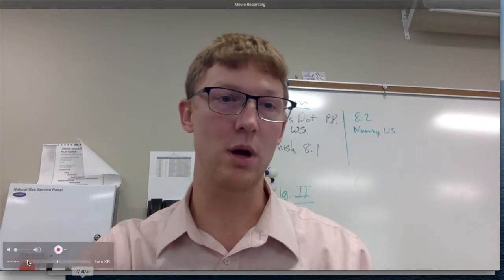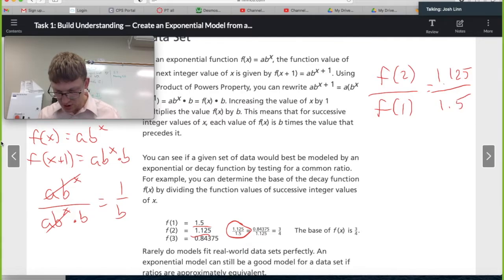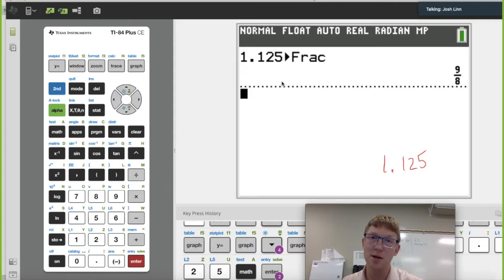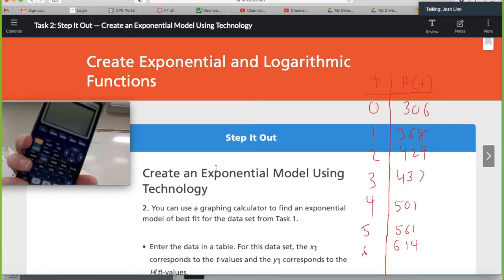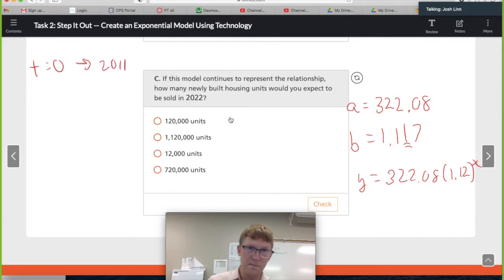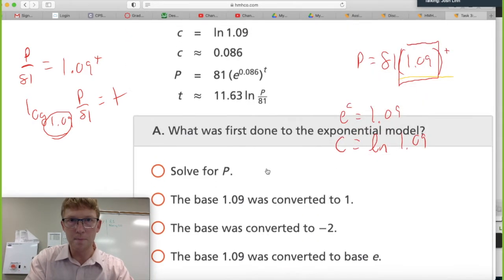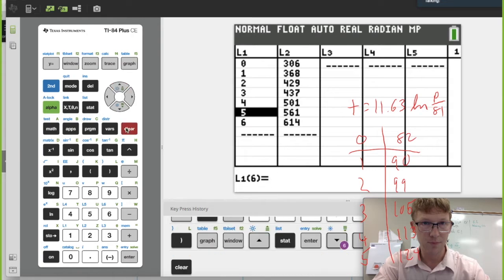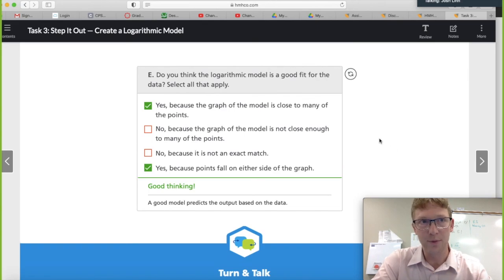9 3 Lesson